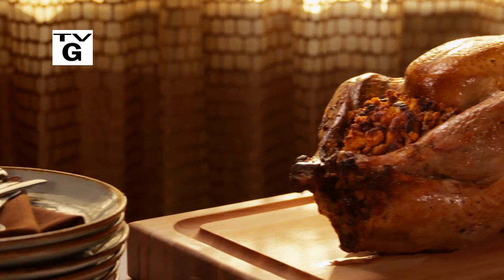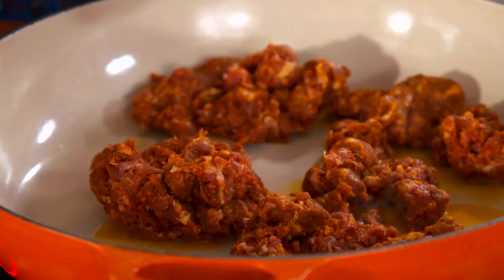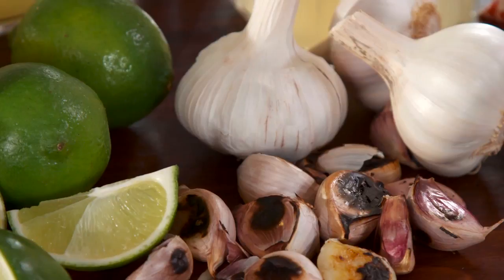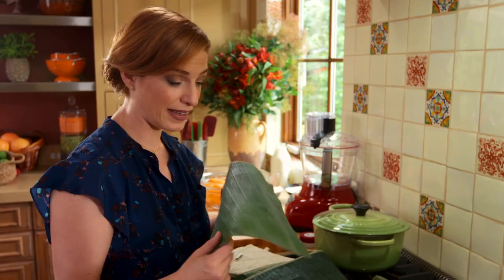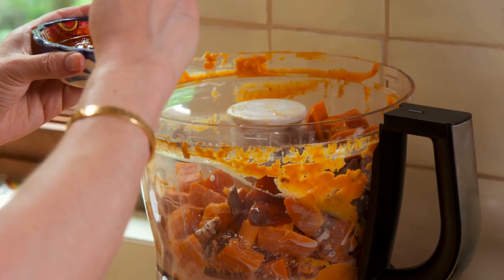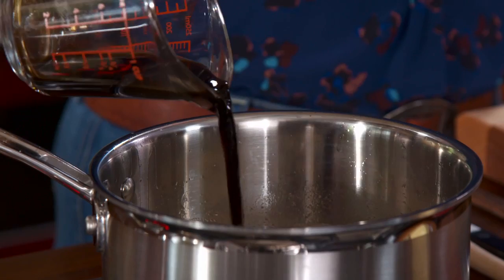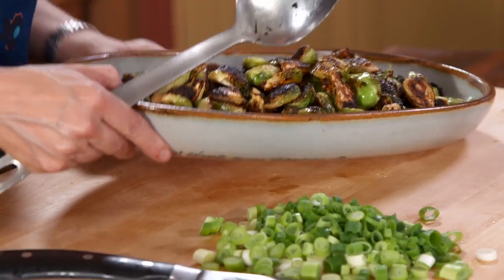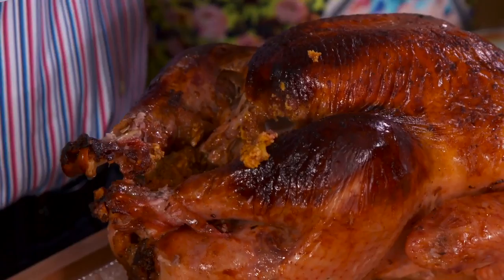Turkey Day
Pati is preparing an epic Thanksgiving meal like no other because this one has a Yucatecan twist. Trade in your turkey for a citrus brined bird and boxed stuffing for one with chorizo, apple and cornbread. Brussels sprouts get spiced up with habaneros and pork belly. With Pati’s family and closest friends around the table, don’t expect there to be any leftovers.